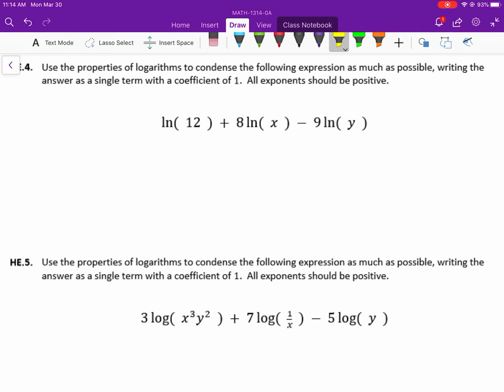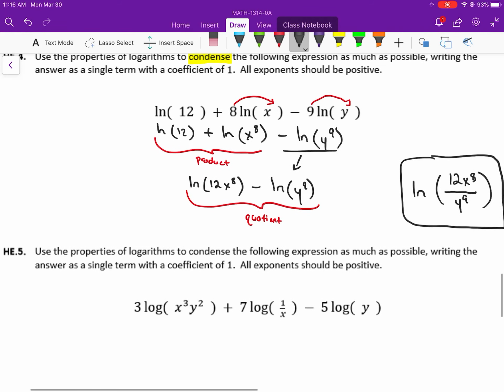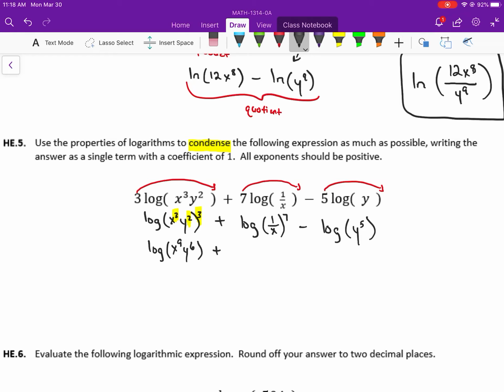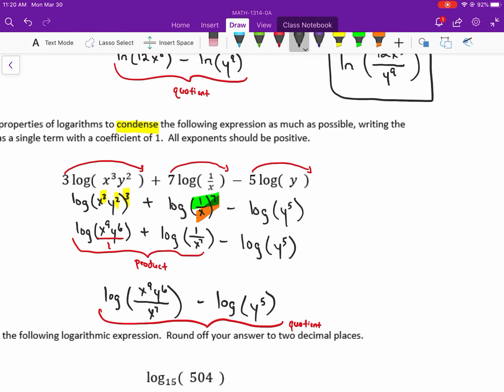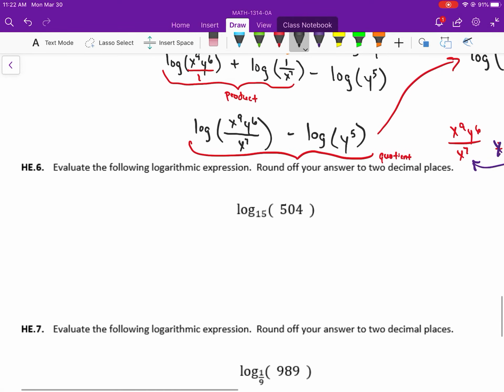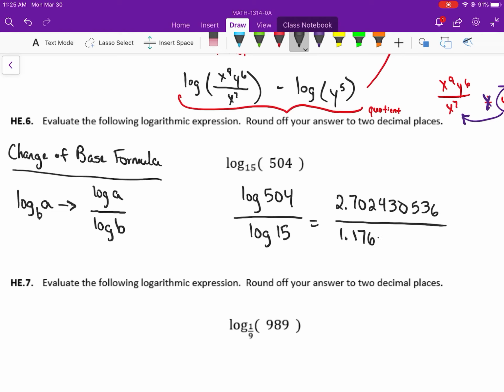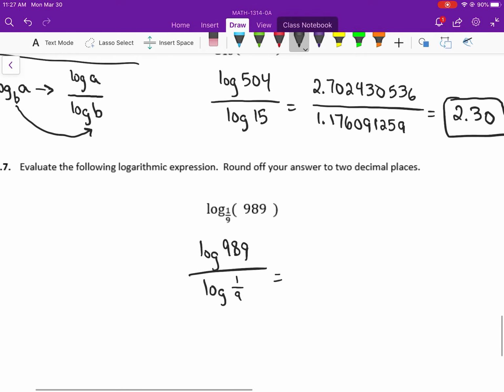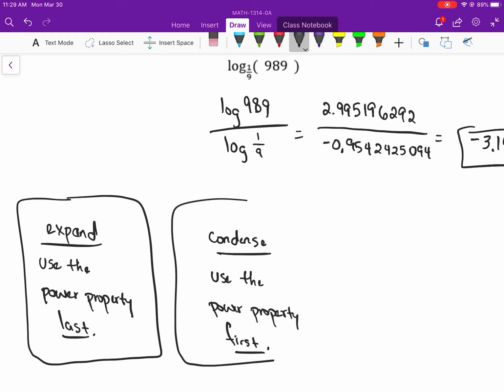Section 7.4 Lecture (Part 2)